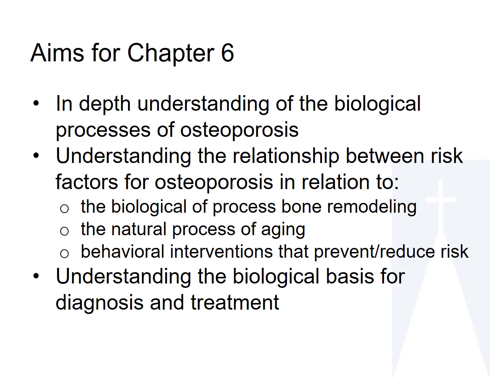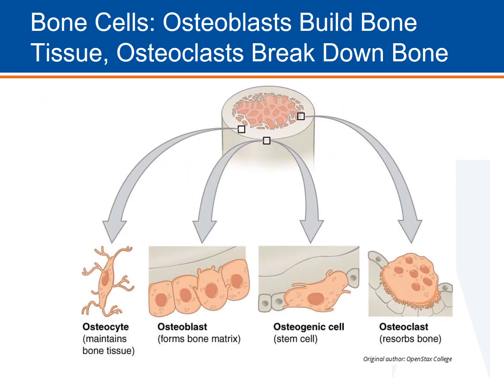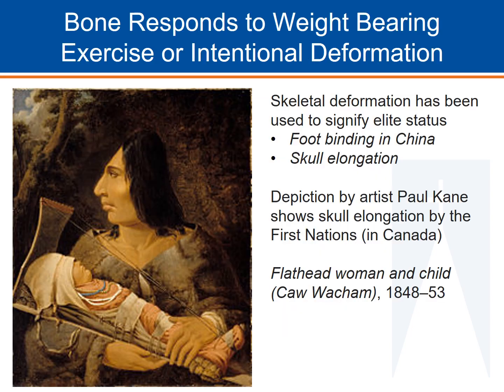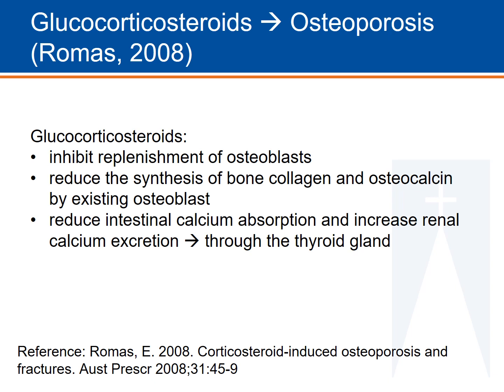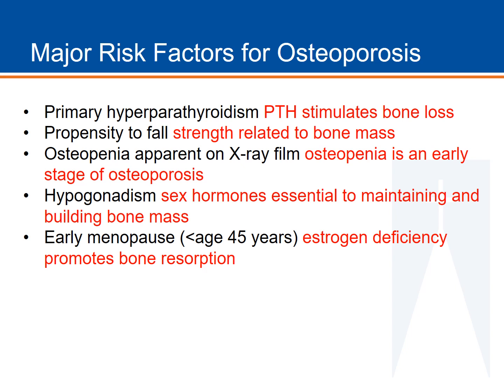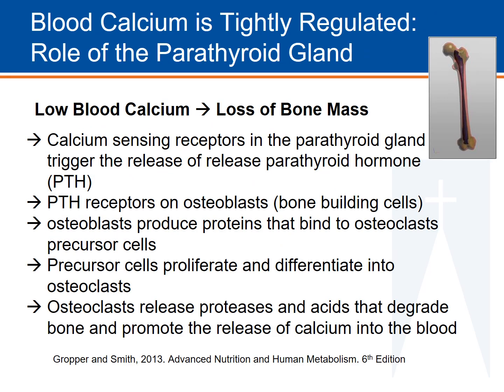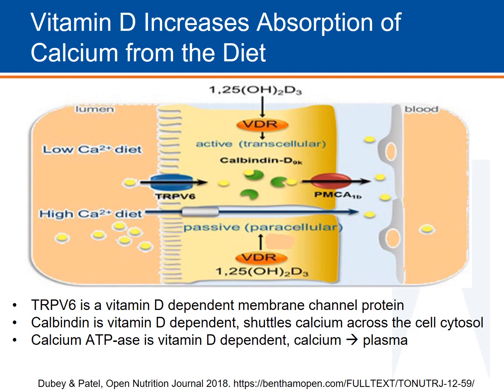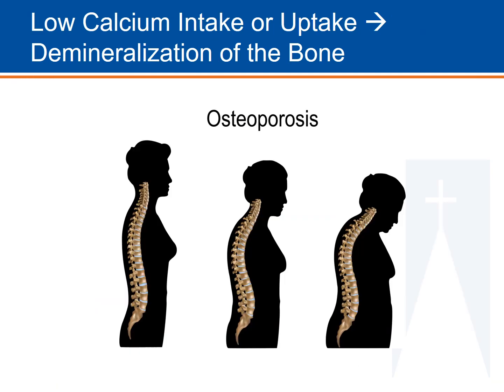Osteoporosis and Aging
This lecture covers the process of aging in relation to osteoporosis, including the roles of Peak Bone Mass (PBM), weight bearing exercise, physical activity, glucocorticosteroids, Parathyroid Hormone, Calcium, Vitamin D. The biological processes are covered in relation to known risk factors associated with osteoporosis.